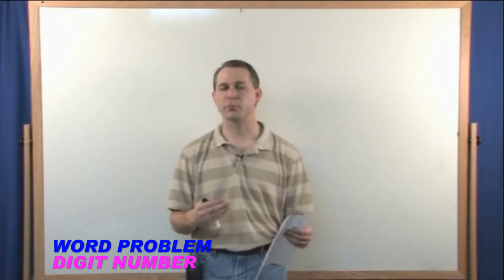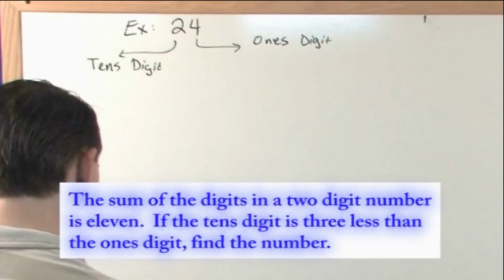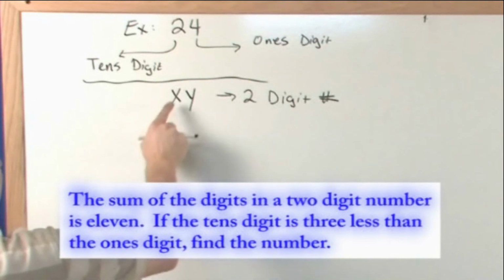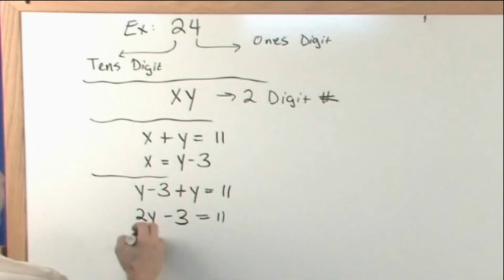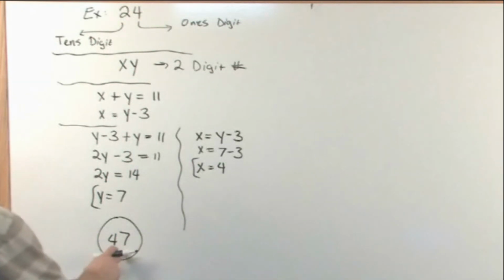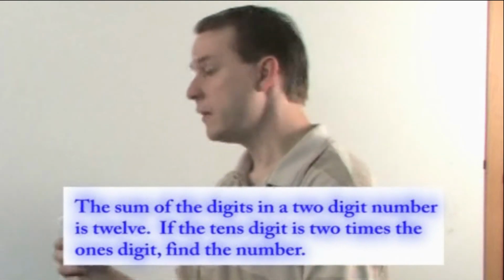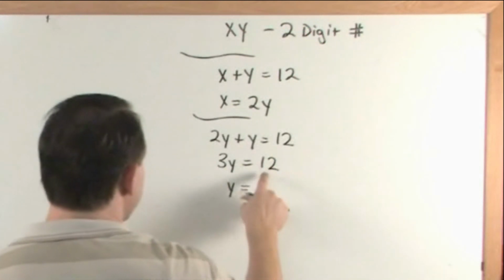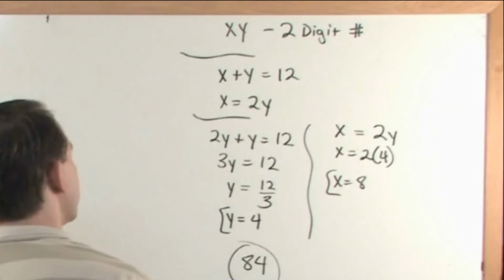WP DIGIT NUMBERS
Word Problems Digit Numbers